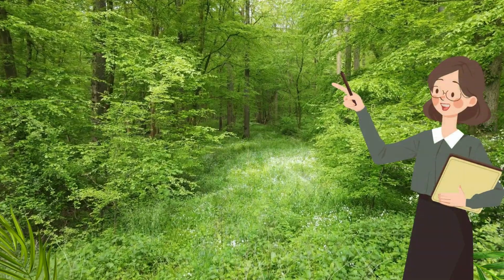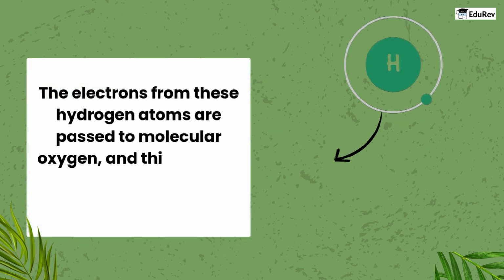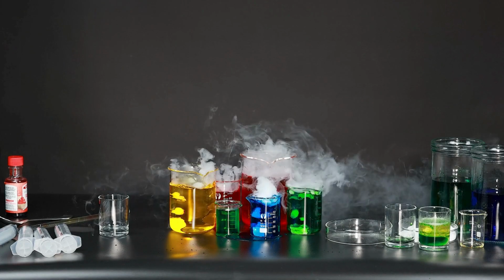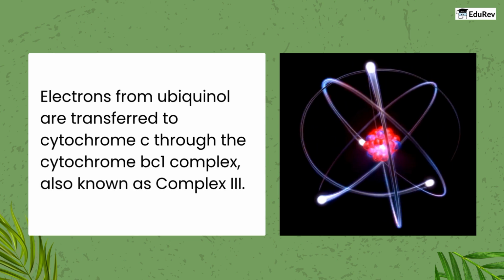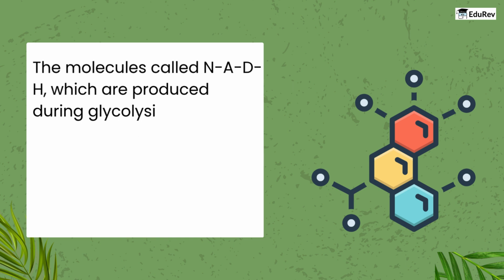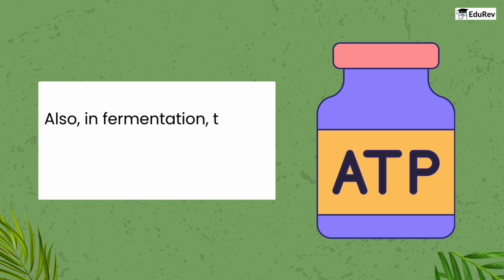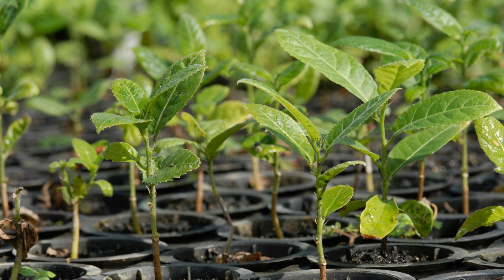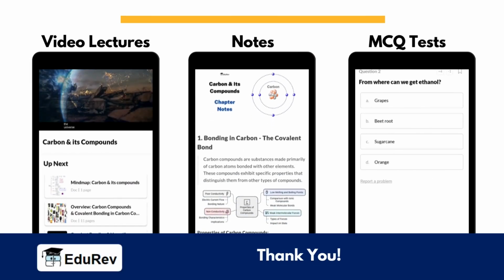NEET || NCERT Class 11 Biology || Respiration in Plants || Aerobic Respiration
In this video, we dive deep into Aerobic Respiration – a crucial part of plant metabolism. Learn how plants efficiently break down glucose in the presence of oxygen to produce energy in the form of ATP. This topic is explained in a clear, concise way to help you prepare effectively for NEET and Class 11 exams.
📘 What You’ll Learn:
What is Aerobic Respiration?
Steps involved: Glycolysis, Krebs Cycle, Electron Transport Chain
Role of Mitochondria
Importance of ATP production
NEET-relevant concepts & shortcuts
📄 📥 Also Watch Introduction to Respiration in Plants + Notes:
📲 Study Made Easy by EduRev